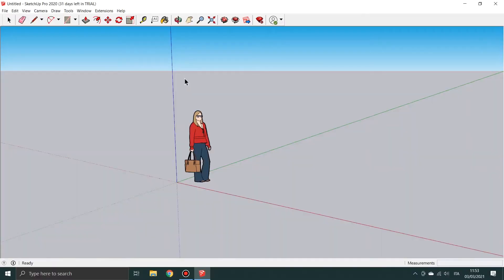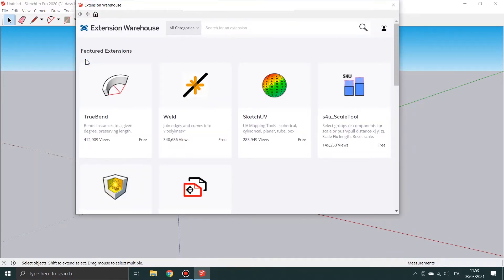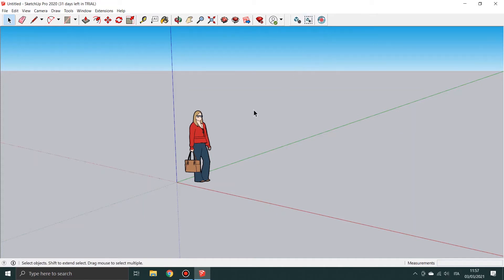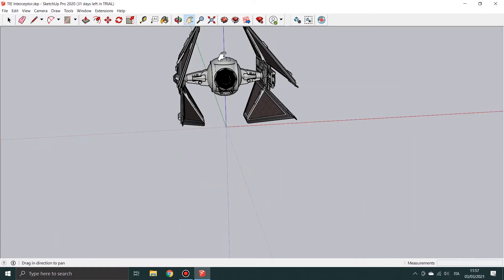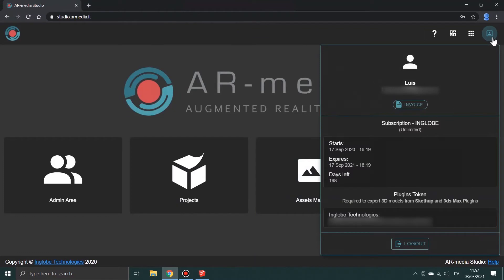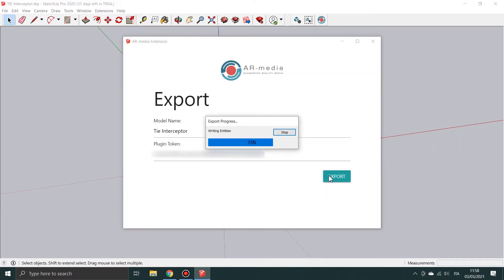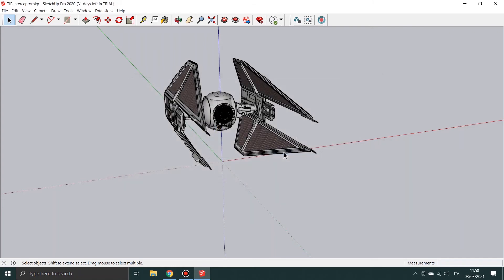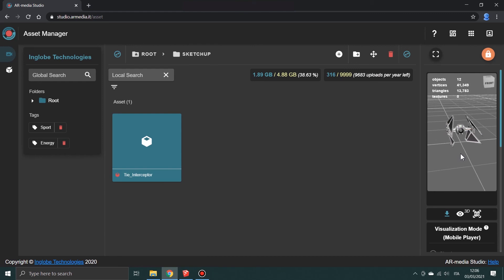Importing 3D projects from SketchUp | AR-media Platform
In this tutorial you'll learn how to import your 3D projects to the AR-media Platform using the SketchUp Exporter.